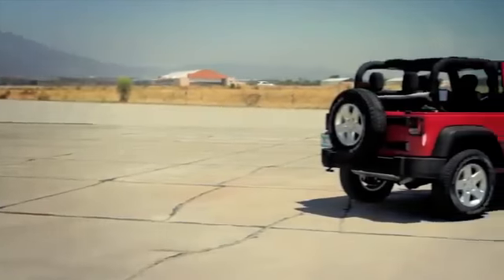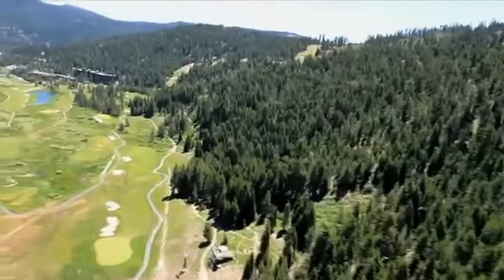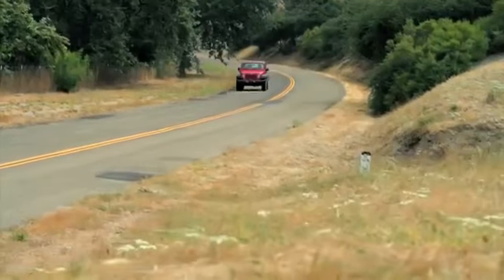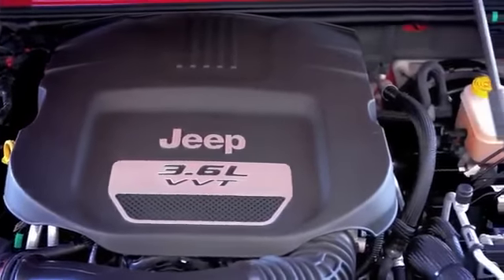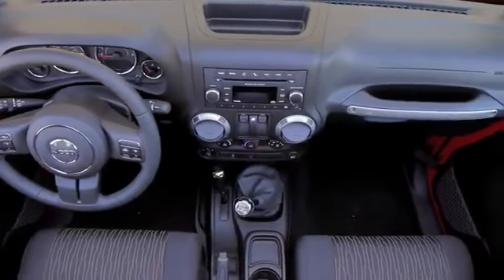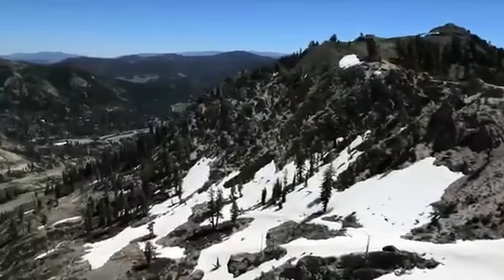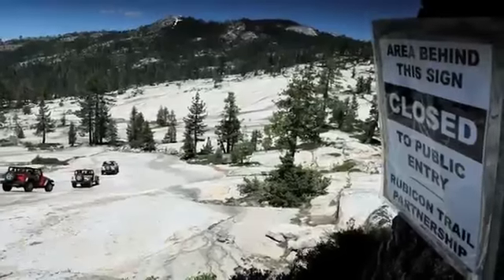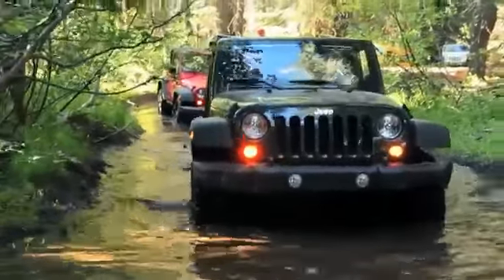2012 Jeep Wrangler First Test